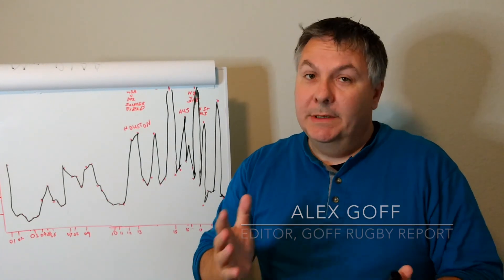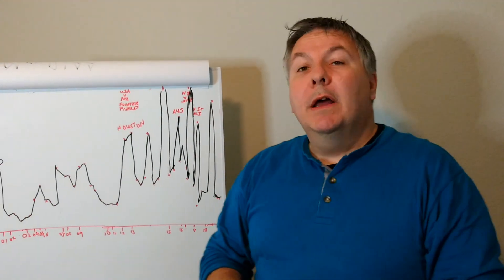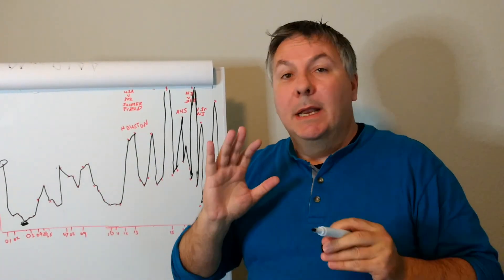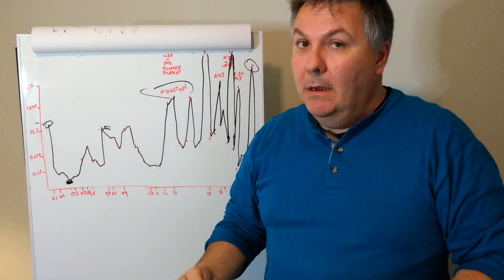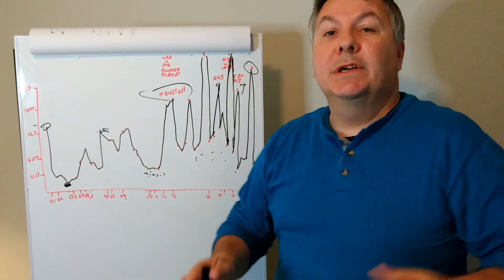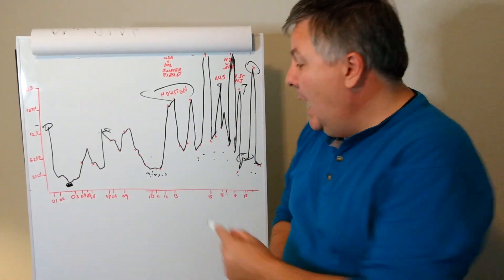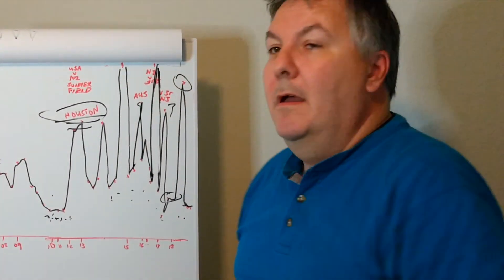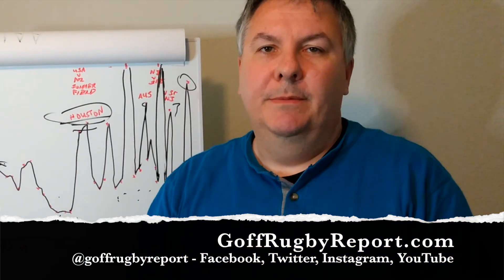Why USA Rugby Should Get Out Of The Event Business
Alex Goff looks at some of the international rugby events USA Rugby has run in the last 20 years, and how the organization has encountered, at best, mixed success.

See more of our coverage on the game at goffrugbyreport.com.